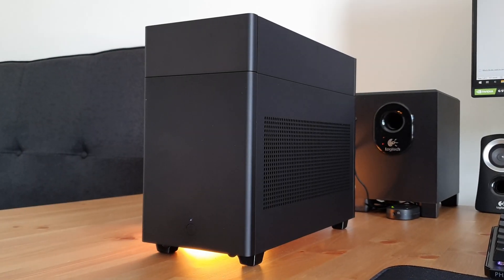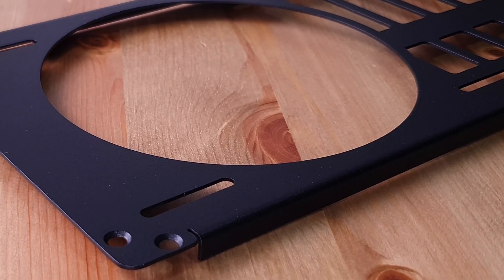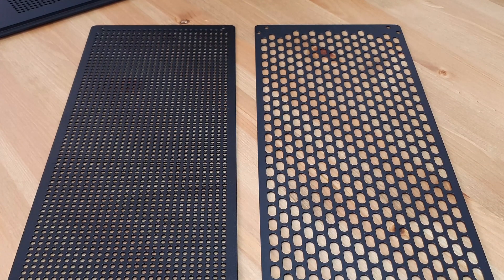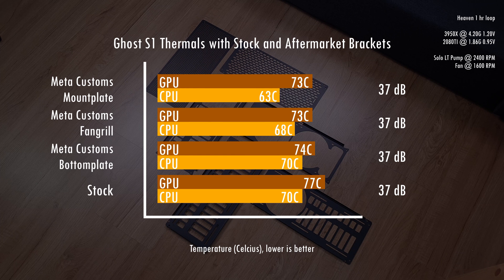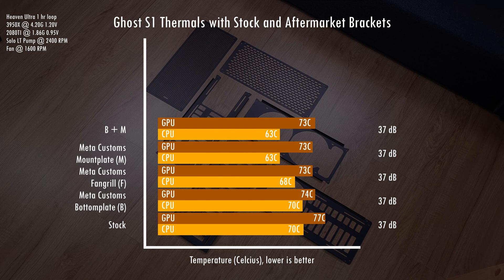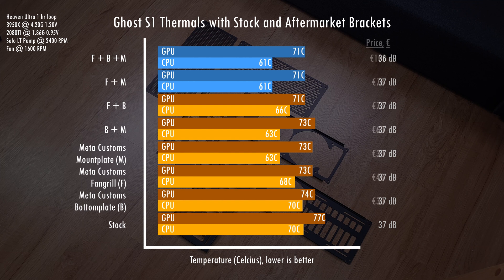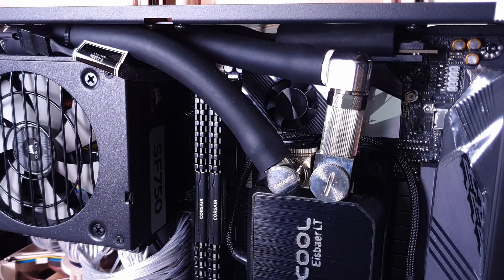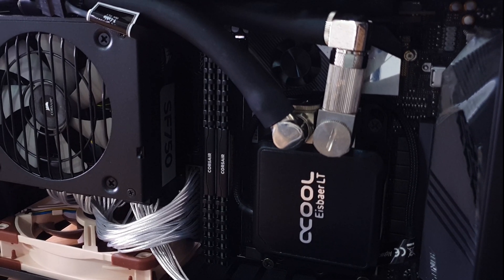Meta Customs plates and grill in Ghost S1 - Better Thermals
How much would these custom fan mounts and grill from Meta Customs improve thermals in a Ghost S1 with a 3950X and a 2080TI? Lets find out!

Computer Specs:
CPU: AMD Ryzen 9 3950X -

RAM: Corsair VENGEANCE® LPX 32GB (2 x 16GB) DDR4 DRAM 3600MHz C18 Memory Kit -

Storage: ADATA XPG SX8200 256 GB and 1 TB -

Case: Louqe Ghost S1 (Mk2) with a Top Hat (L) -

Better Feet:

Custom Loop parts:
CPU Pump/Block combo: Alphacoool Eisbaer LT Solo
GPU Block: Bykski N-RTX2080TI-X
Tubing: EK ZMT 16/10mm
Assorted Koolance Fittings:
Fitting Single, Adjustable Elbow (Low Profile), G 1/4 BSPP, NZL-LXG2 -

Barb Fitting for ID 10mm (3/8in), G 1/4 BSPP, NZL-V10B -

Fitting Coupling Adapter, Male-Female, 20mm, G 1/4 BSPP, ADT-XMF-L -

QD3 Female Quick Disconnect No-Spill Coupling, Panel Barb for ID 10mm (3/8in), QD3-FS10-P -

QD3 Male Quick Disconnect No-Spill Coupling, Panel Barb for ID 10mm (3/8in),  QD3-MS10-P -